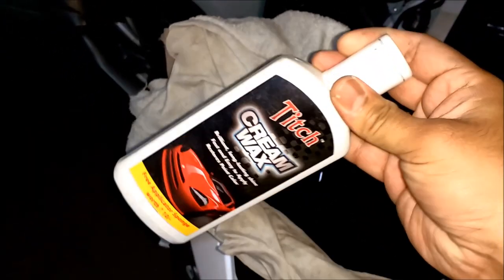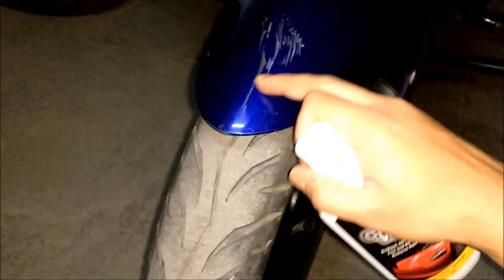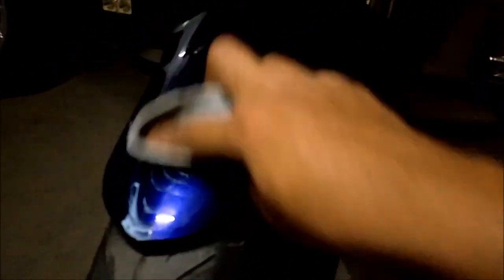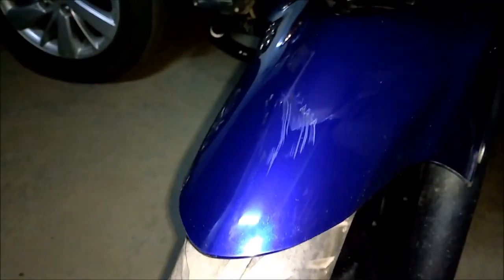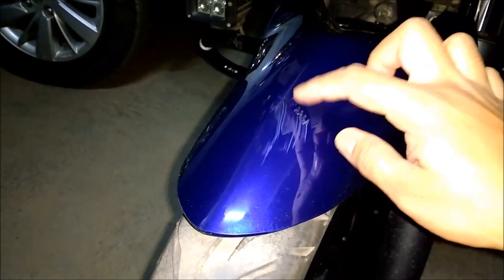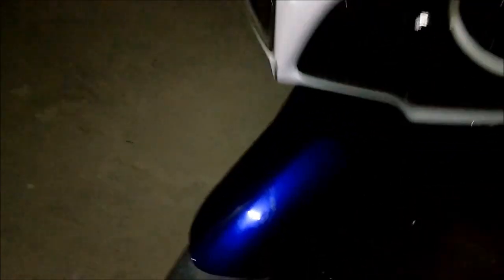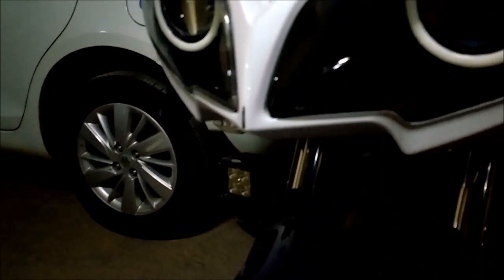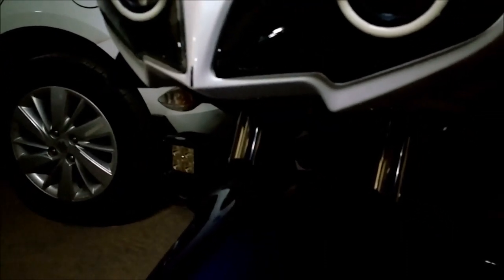DIY : SCRATCH REMOVAL / PAINT DETAILING : Using Wax / Polish || Rubbing Compound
A small DIY video showing how to remove minor scratches from any motorcycle.

MY TOOLS (Best & Cheapest) :

Best Heat Gun
Budget Heat Gun
Powerful Air Blower
Cheap Air Blower
Electric Screw Driver
Ring Spanner Set
Spanner Set
Ellen Key Set
Surgical Gloves
Nylon Mallet
Bent Nose Circlip Plier
Steel Screw Extractor
Tool Box

BIKE ESSENTIALS :

Wind deflector for Suzuki Vstrom
High Temp Primer
High Temp Paint : Out of stock
Best Engine Oil
Best Engine Oil
Good Engine Oil for FZ
Budget best Engine Oil for FZ
Cheap & Best Bike Headlamp LED
Car / Bike Portable Inverter
Phone Charger
Phone / GPS Holder
Trumpet Horn
1 Watt Pilot Lamp LED
0.5 Watt Pilot Lamp LED

CAR ESSENTIALS :

Jumper Cable
High Beam Fog Lamps
Low Beam Fog Lamps
Phone Charger
Trumpet Horn
1 Watt Pilot Lamp LED
0.5 Watt Pilot Lamp LED

MY CAMERA EQUIPMENT :

Main DSLR
DSLR Tripod
External Microphone
Action Cam
Helmet Mic
GoPro Mic Adapter
GoPro Case for helmet
Helmet Mount for GoPro